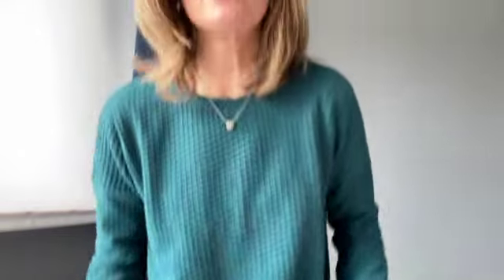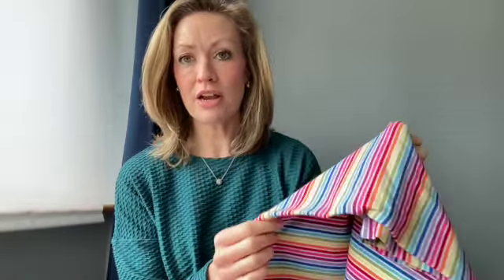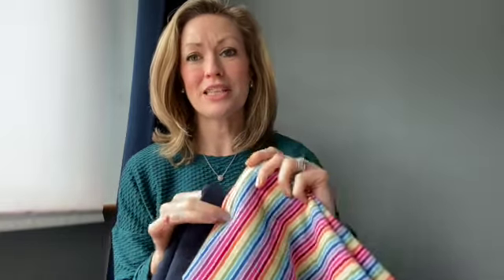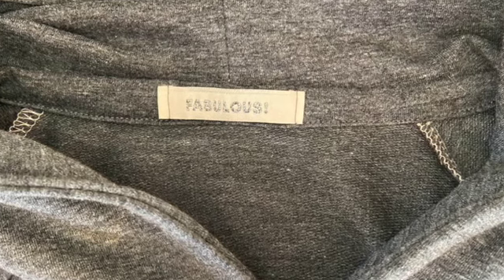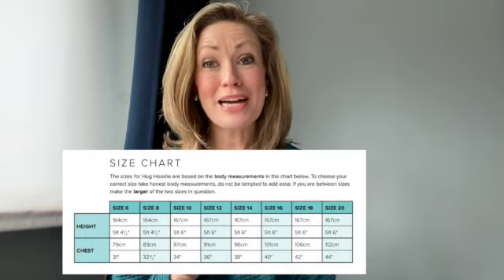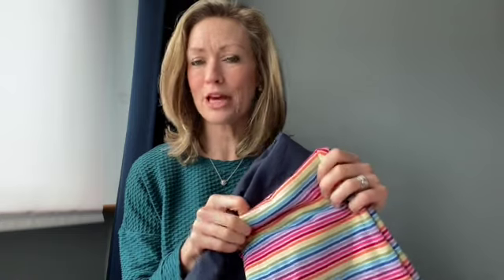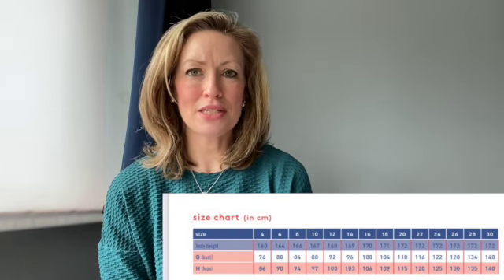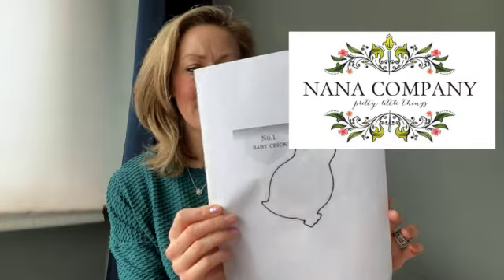March Plans 2022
All fabric and patterns purchased. All opinions are my own